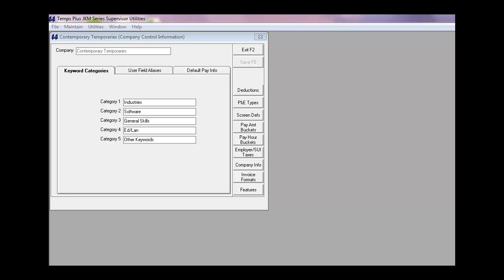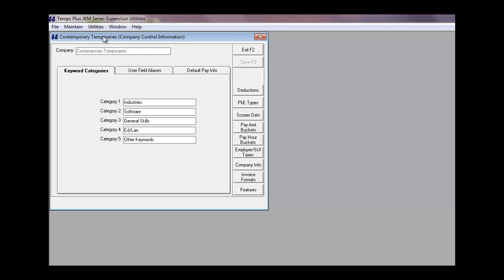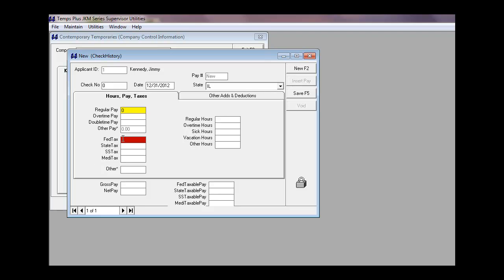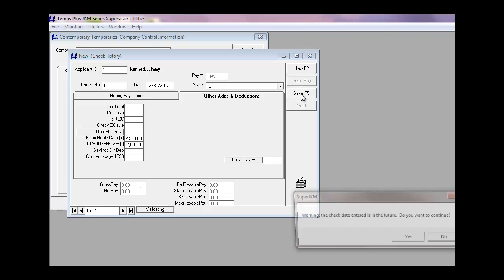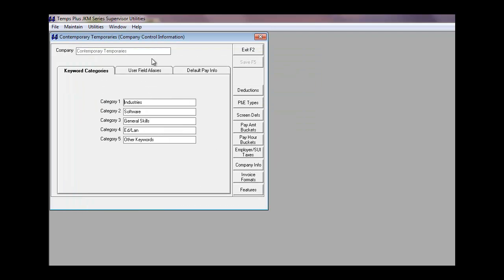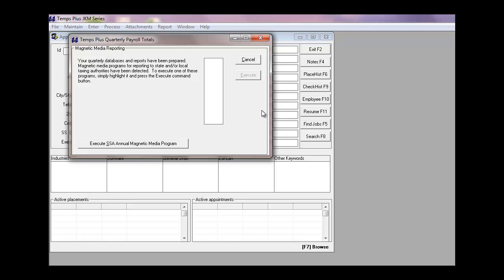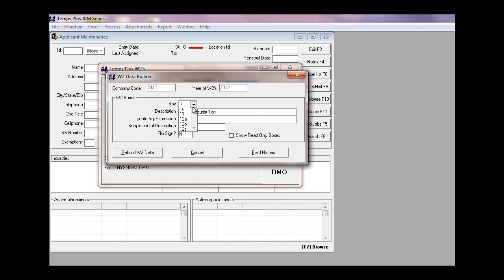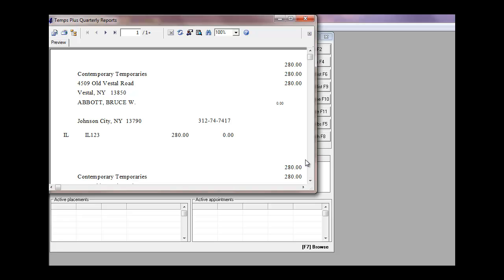TPJKM versions Prior to 4.1 and reporting Employer Cost of Health Care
This video covers another way to report your Employers Cost of Health Care Contributions on your W2's this year. This method will work with all versions of Temps Plus JKM. If you are running the latest version (v.4.1), you should watch the video that covers that method.